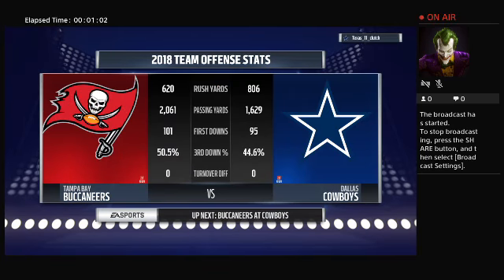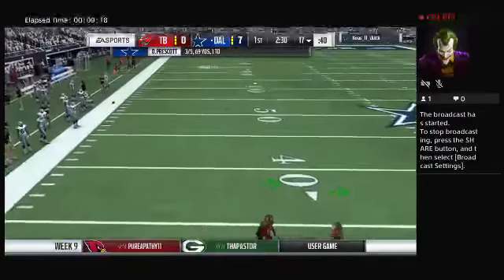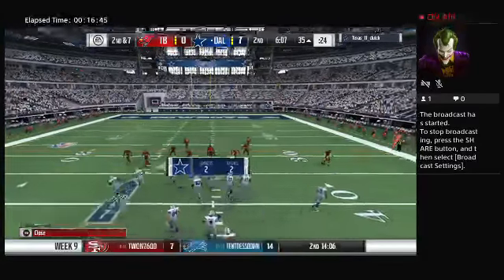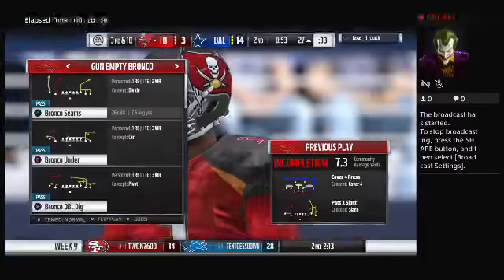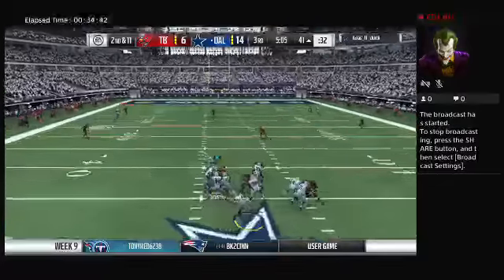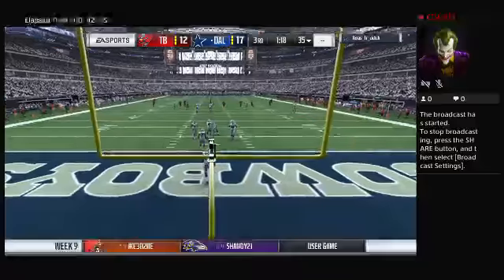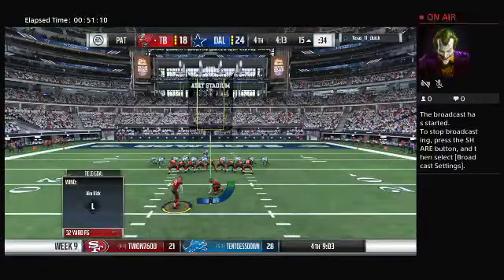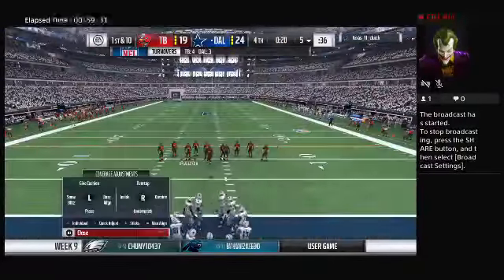kgfeet's Live PS4 Broadcast